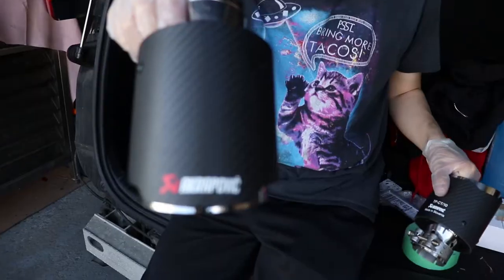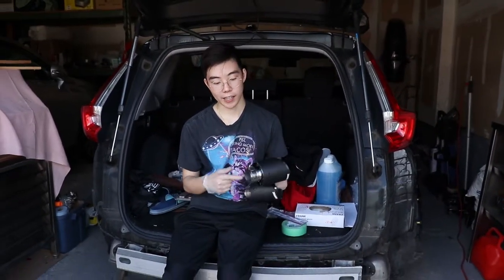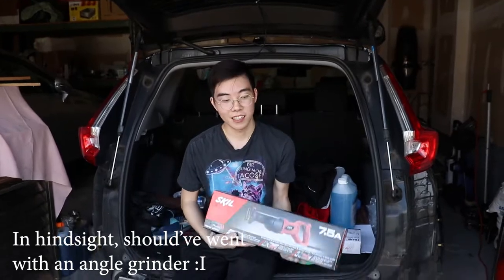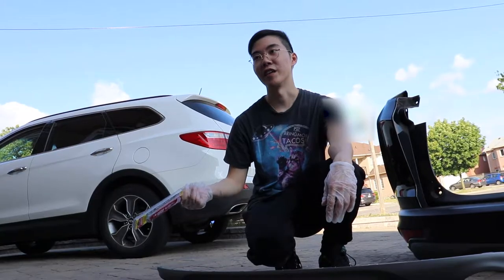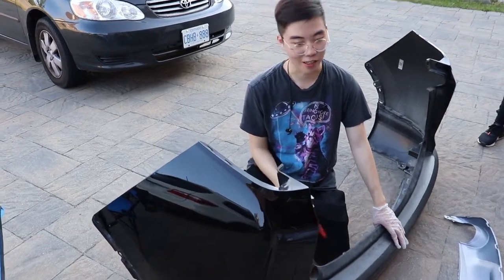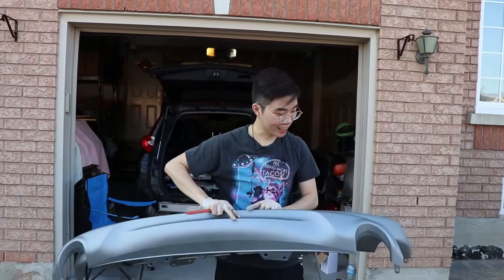New Rear End Setup | Fake Akrapovic Exhaust Tips | 2017 Honda CRV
Yeah, I should've used an angle grinder... o_o

I picked up some fake "Akrapovic" exhaust tips from China a couple months ago. I just wanted them gloss black but they only sold them in the carbon fiber styling with the Akrapovic sticker on them. Anish gifted me the rear valence as a birthday present earlier this year! I realized after that the exhaust wasn't perfectly aligned the way I wanted but it looks fine to me now.